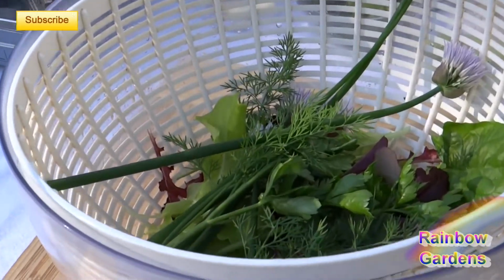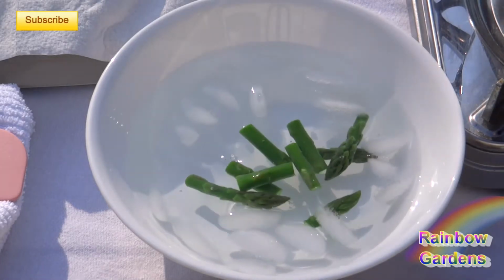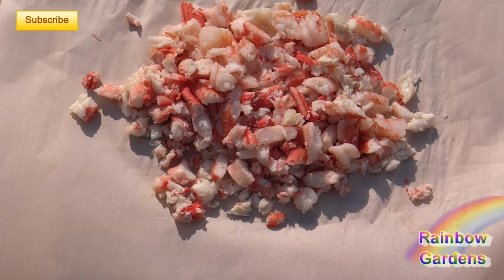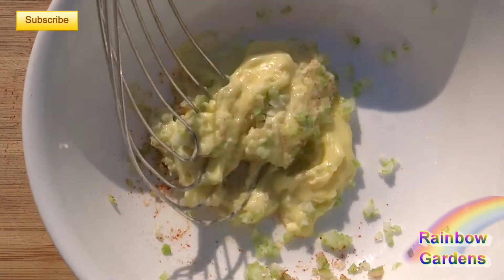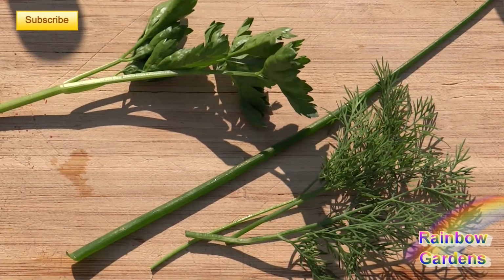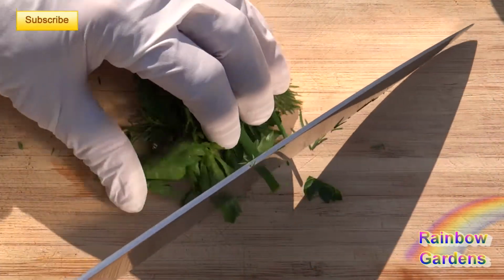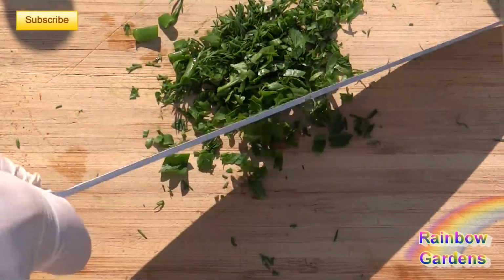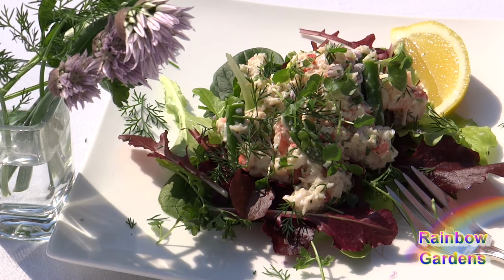Spring Seafood Salad Recipe - You Can Use Spring Herbs with Crab, Shrimp, Lobster, & More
It's what I'm diggin' !  Spring is in the air! Many tiny herbs and greens are growing. I love  using delicate soft herbs in salads and this is my favorite time to harvest them, when they are very young. We'll make a wonderful seafood salad, using flavors of lemon, parsley, chives, and dill to keep it fresh and clean - just like spring!

You can copy and paste the following for printing.
Here are the ingredients:

Rainbow Garden's Seafood Salad Recipe
8 oz. Cooked and Chilled Shellfish
( I am using cooked shrimp and snow crab leg meat. You may      substitute imitation crab meat. If so, use the flake style and pull apart into layers.)
1/4 Cup Lemon Aioli (or more if you like a creamy texture)
( You can take a short cut and use mayo. Add 1/4 teaspoon of smashed and minced FRESH garlic along with a teaspoon or two of fresh lemon juice to the mayo.)
1 Tablespoon White Balsamic Vinegar
1 Level Teaspoon Dijon Mustard
Couple of Turns Cracked Black Pepper
1 Teaspoon of Fresh Lemon Juice or to taste
1 - 2 Tablespoons Fresh Chopped Soft Spring Herbs
          (Dill, Parsley, and Chives)
Whole Leaves of Dill, Chive Blossom, and Watercress for Garnish
Handful or two of Baby Lettuce and Spinach
4 - 5 Spears of Asparagus
1 Stalk of Celery, Peeled and Minced
Smidgen of Cayenne Pepper

This recipe was inspired from my garden. :)